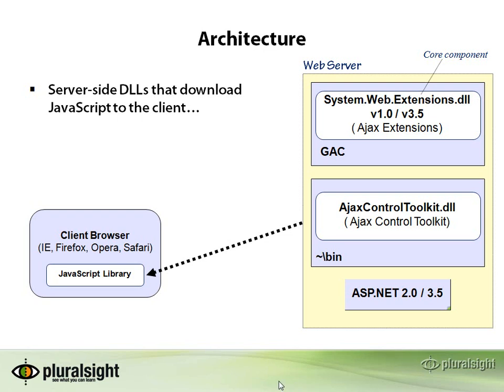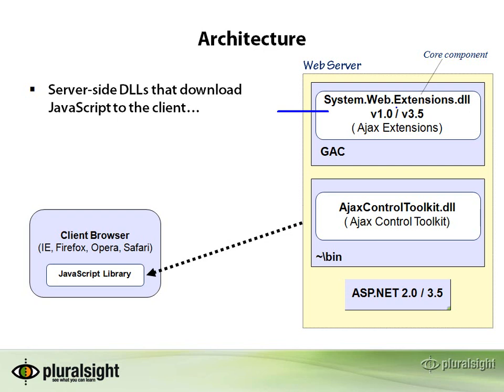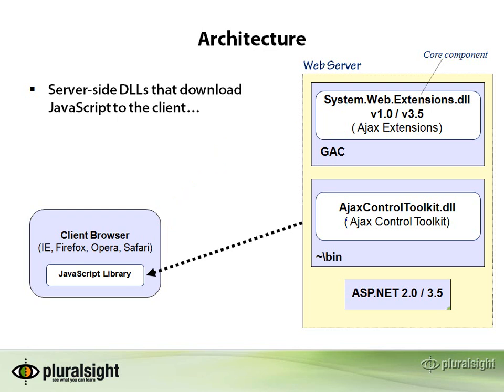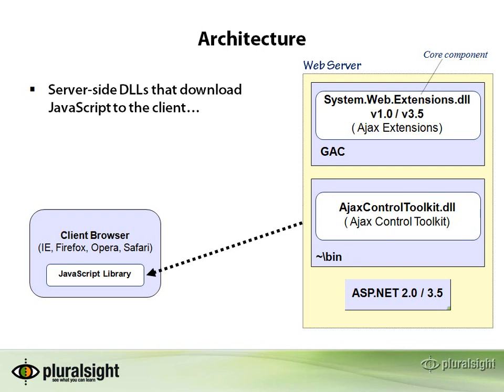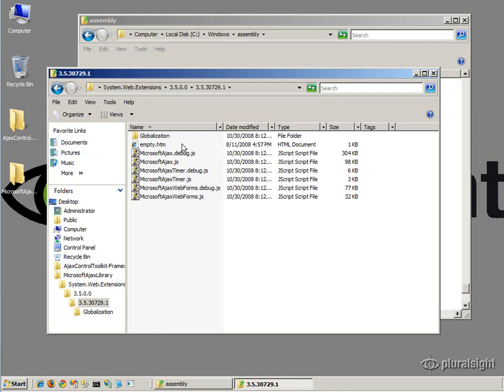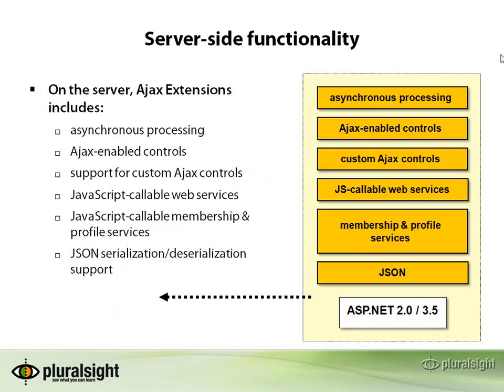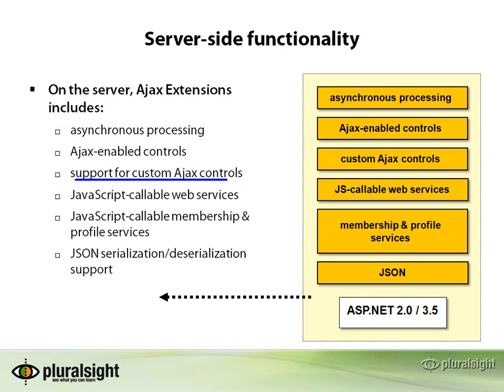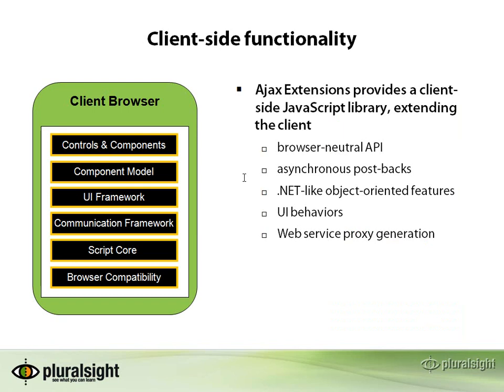Ajax: ASP.NET Ajax components and architecturePart1-6.wmv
Ajax components and architecture of ajax.